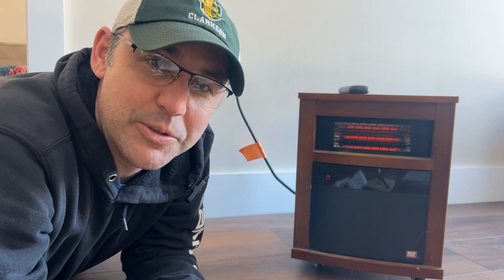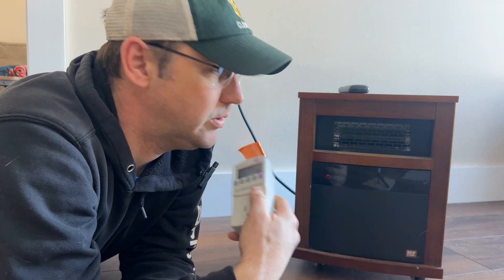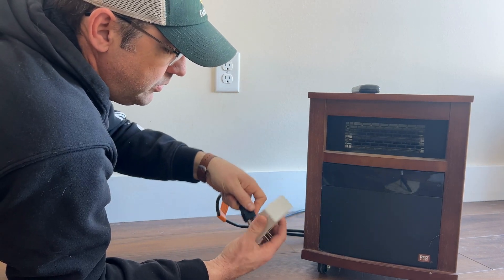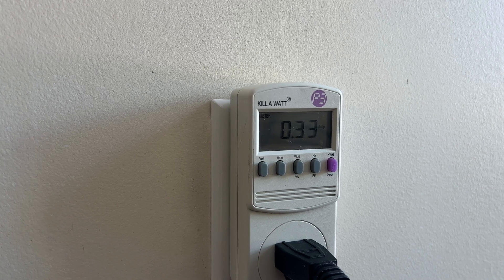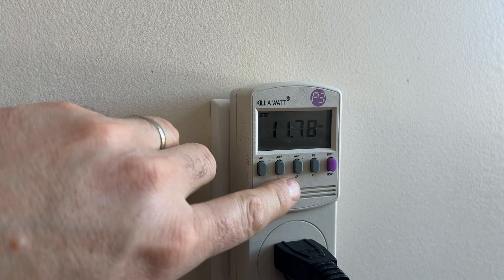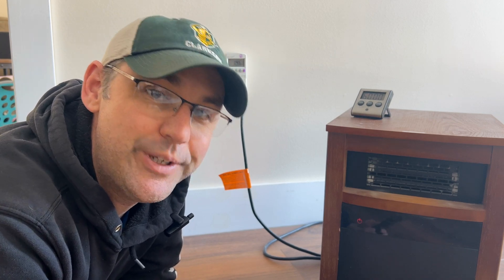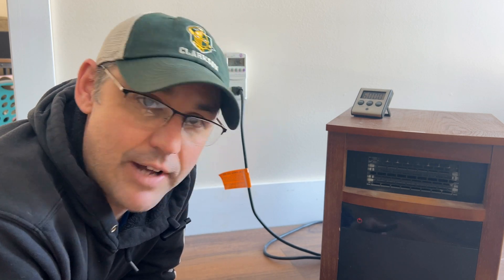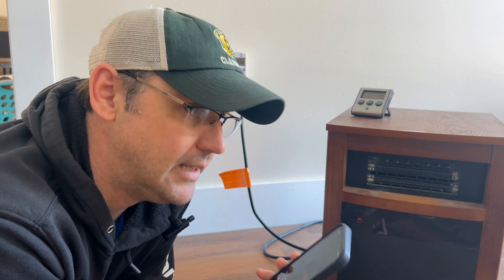How much power does a space heater use?? Using the Kill-A-Watt P3 meter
I found the easiest tool to measure and meter Kwh, amps, voltage, hertz, and watts..  Anyone can use this thing and its all you need.

Kill-a-watt P3 Meter

Comparible Space heater